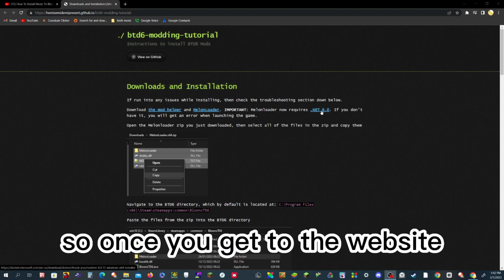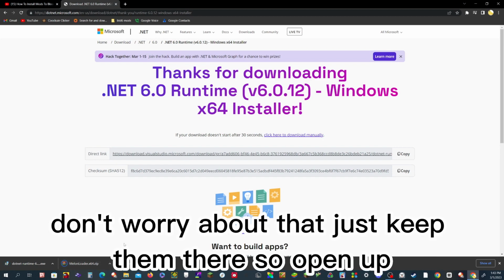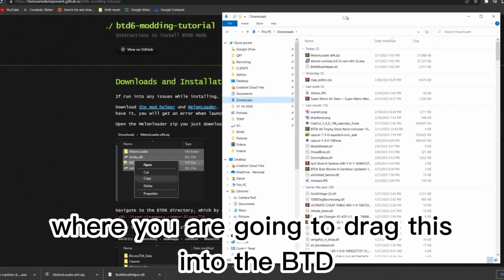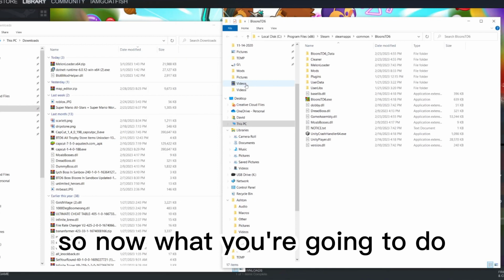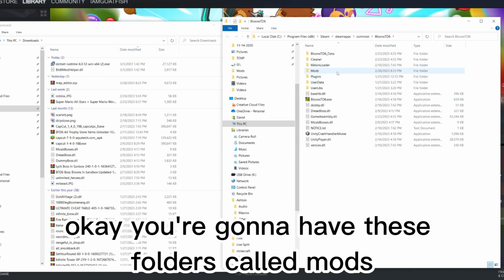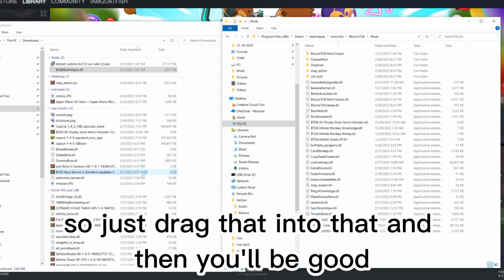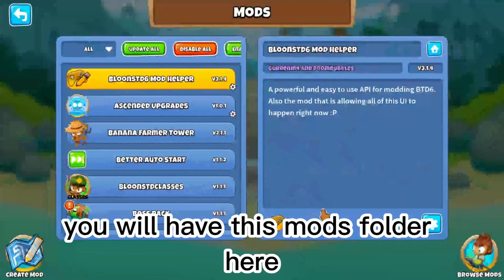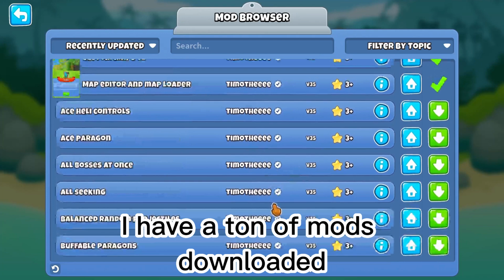How to mod BTD 6.